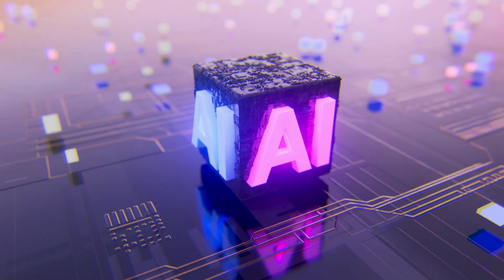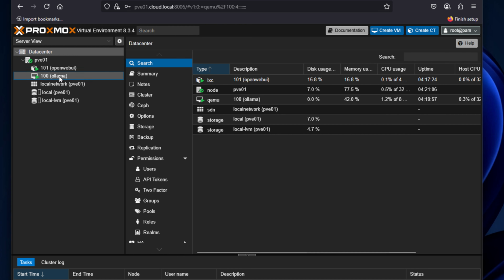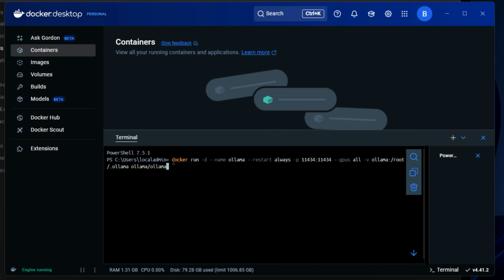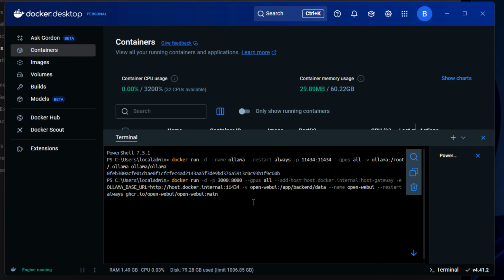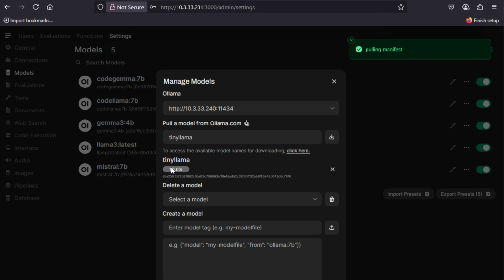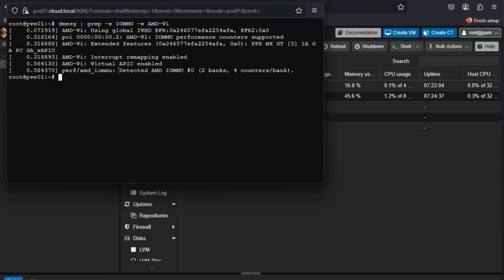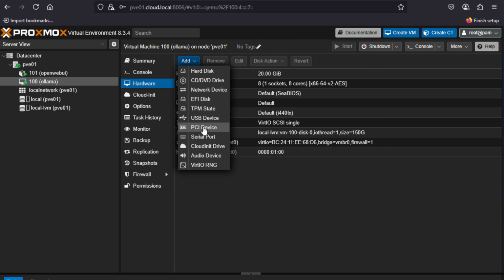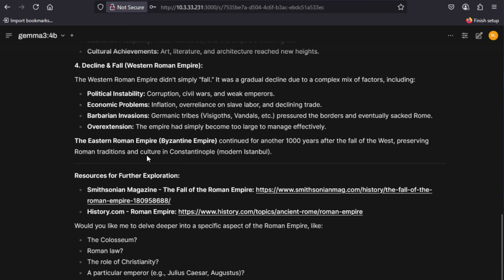Host a Private AI Server at Home with Proxmox Ollama and OpenWebUI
Building your own Private AI server is one of the most fun and exciting projects you can try out in your home lab environment. It is also a great way to learn more about AI, LLM models, and GPU passthrough configuration. Self-hosting and configuring your own AI environment is not as difficult as it might sound. Let's take a look at Proxmox, Ollama, and OpenWebUI, as well as Docker Desktop, GPU passthrough a my best practices and tips and tricks. I also show you what projects I am using Private AI servers for. Check it out!

Run Ollama with NVIDIA GPU in Proxmox VMs and LXC containers

Minisforum BD795M
RackChoice 2U Micro ATX Compact
Cooler Master MWE Gold 850 V2
Crucial 128 GB 5600MT/sec RAM
Noctua NH-L9i-17xx, Premium Low-Profile CPU Cooler
Crucial 96GB kit of DDR5 SODIMM memory kit
Intel X520-DA2 10 GbE network adapter
Kingston 240 GB drive for boot
Samsung EVO 990 Pro 2TB
MX-4 Thermal paste
Case fans

Introduction to Private AI in the home lab - 0:00
Why self-host GPT for private AI - 0:54
Prerequisites to running private AI at home - 1:27
Can you run this on something old? 1:55
Docker to play around with AI - 2:12
Ollama overview and what it does - 2:33
OpenWebUI chatGPT style interface to interact with Ollama - 2:44
Using Docker and overview of the setup - 3:06
Docker run or Compose can be used - 3:49
Looking at Docker Desktop - 4:11
Command to spin up ollama in Docker Desktop - 4:36
Spinning the OpenWebUI container from the docker command line - 5:55
Overview of what happens after we spin up both containers - 7:06
Showing how to browse out to the OpenWebUI - 7:40
First steps and adding models to your Ollama instance - 7:47
Talking about better performance with LLMs with GPUs - 8:17
Enabling the NVIDIA container toolkit and when needed - 8:43
Overview of GPU passthrough with Proxmox - 9:00
Options for running GPU passthrough in Proxmox (LXC containers, and Virtual Machines) - 10:00
Steps for GPU passthrough overview - 10:50
IOMMU requirement - 11:05
Checking IOMMU - 11:20
Grepping for the device - 11:56
Claiming the IDs for GPU passthrough in Proxmox - 12:53
Blacklisting the drivers for the host - 13:02
Seeing the RTX video card recognized in the VM running in Proxmox - 13:29
Adding a PCI Device in your virtual machine - 13:51
Passthrough challenges in Proxmox - 15:00
Performance of GPU - 15:41
Quick tips and best practices of using this in the home lab - 16:20
Wrapping up self-hosting private AI in your home - 17:00